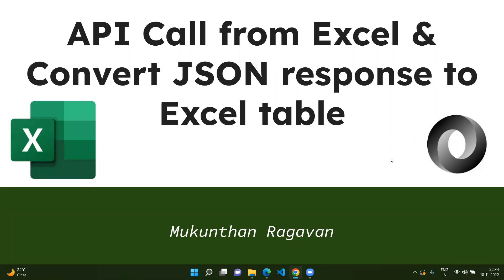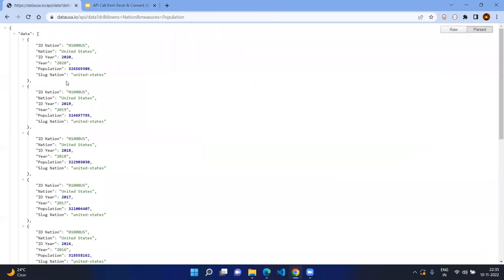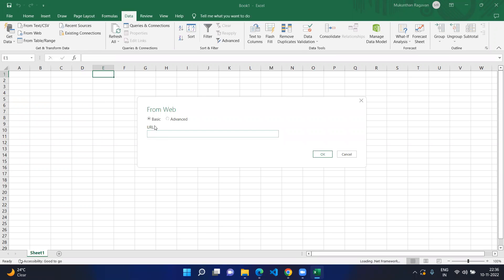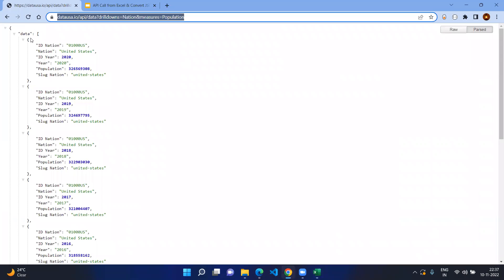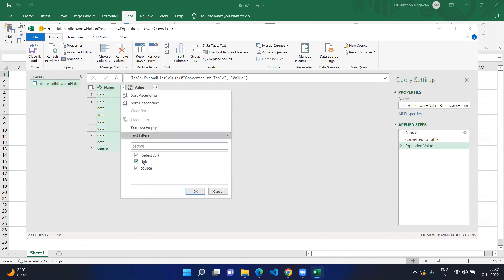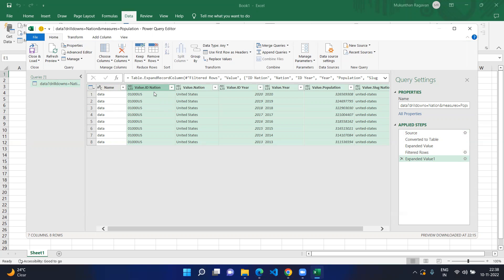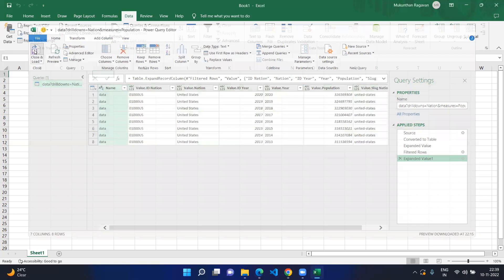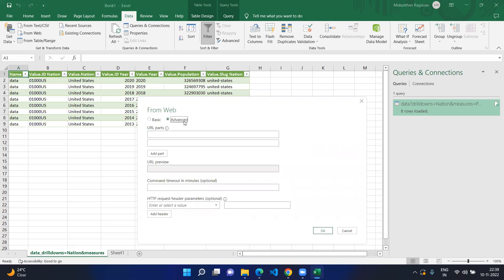API Call from Excel & Convert JSON response to Excel table